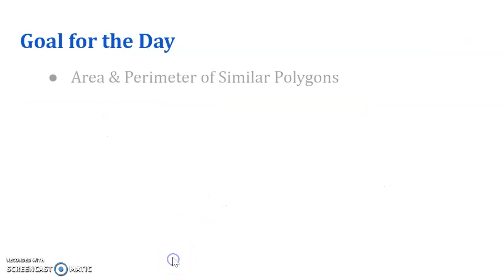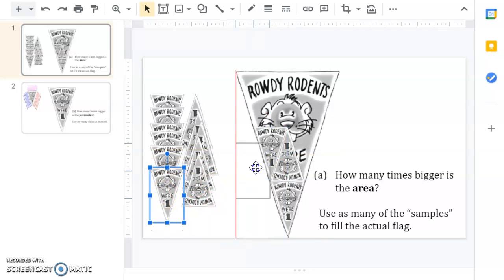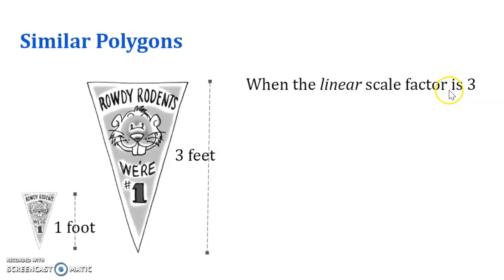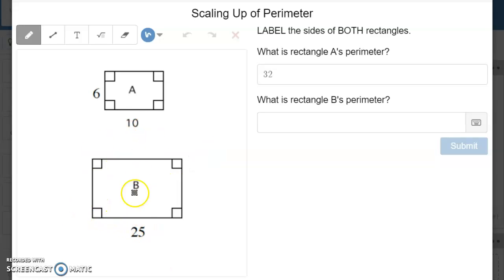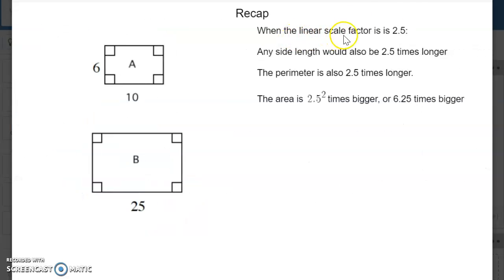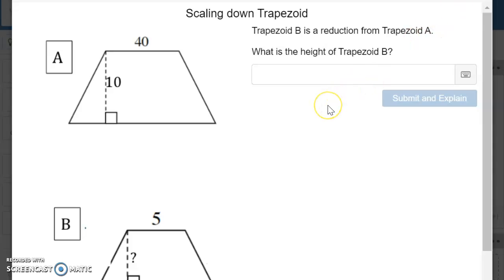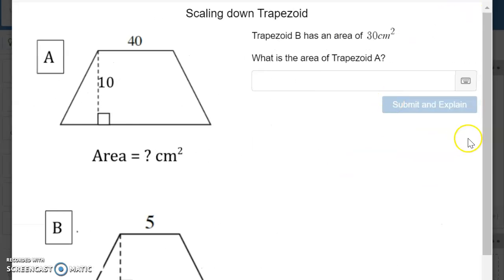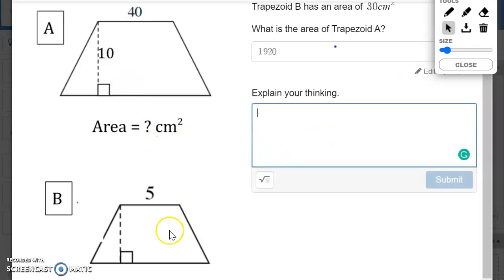IM2 4/19/21 Lesson-B